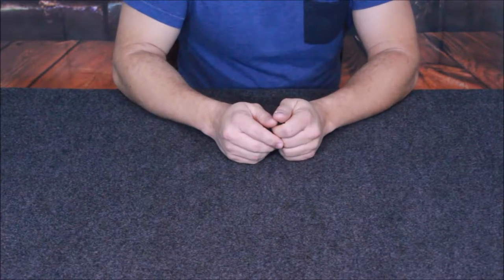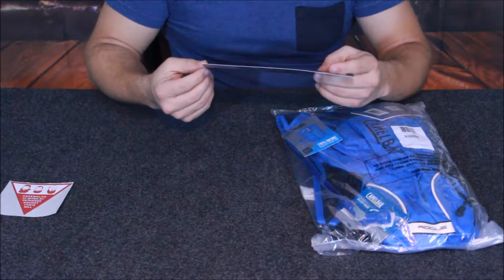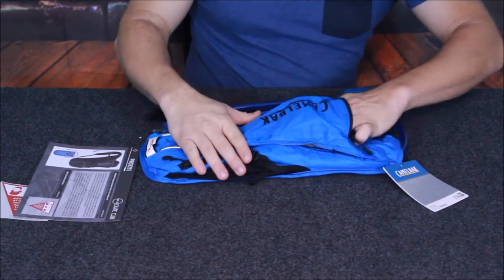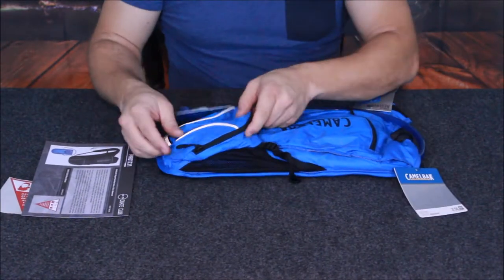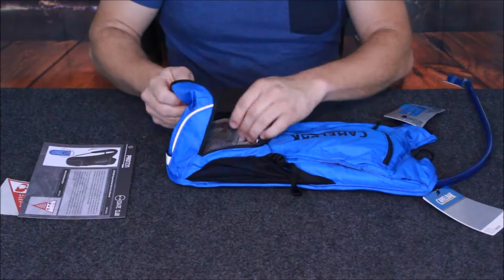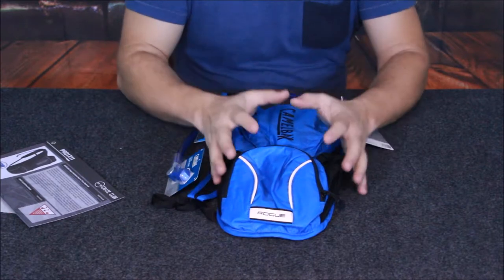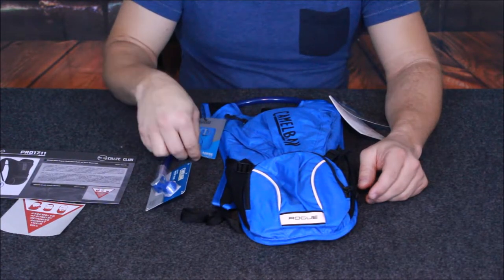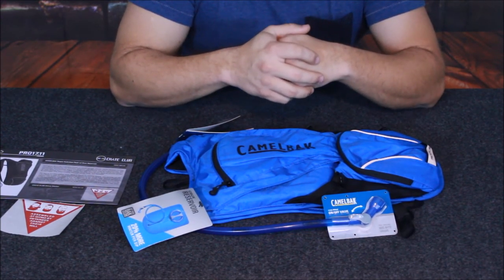Camel Pak - Crate Club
85oz hydration backpack via Crate Club. A huge step up from the last box.